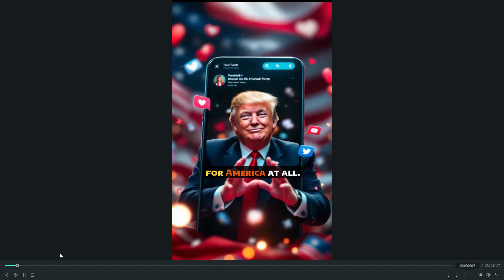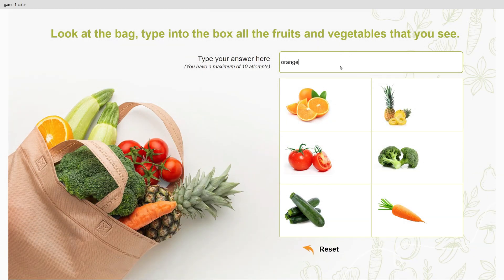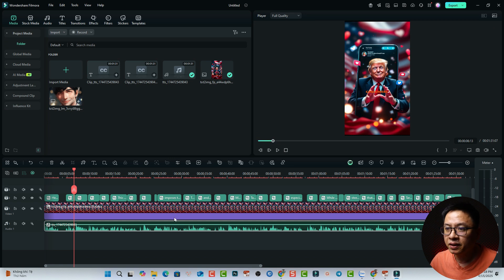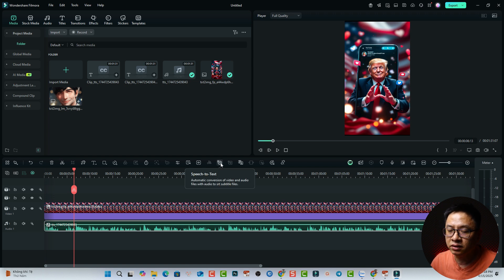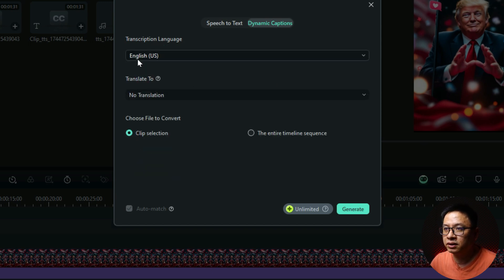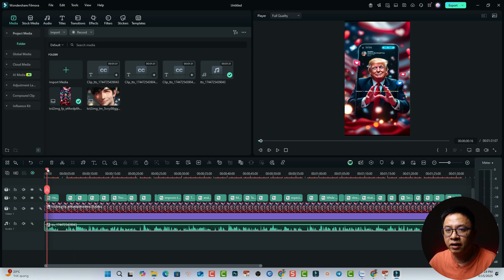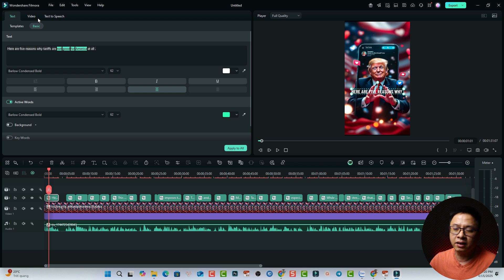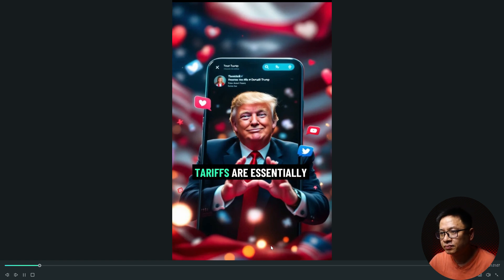How to Create Dynamic Captions in Filmora 14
This video shows you how to create dynamic captions in Filmora 14 using AI.

20 Off ActivePresenter Code: C0NV7I53FT

MY GEAR LIST on AMAZON